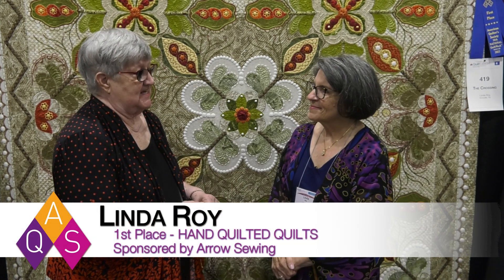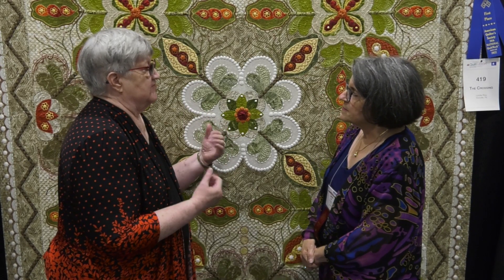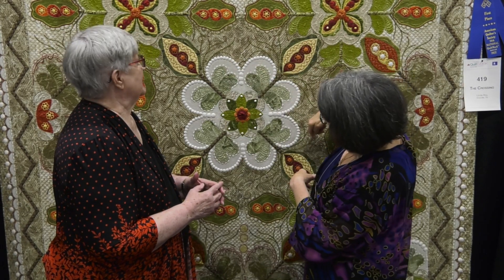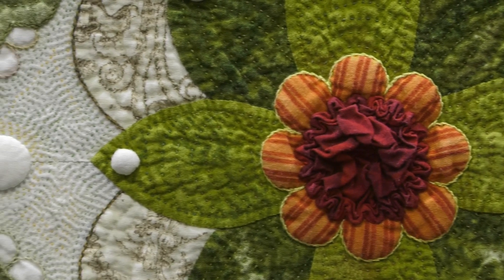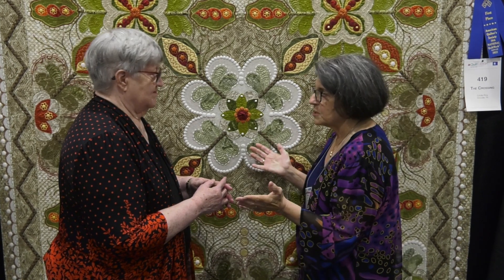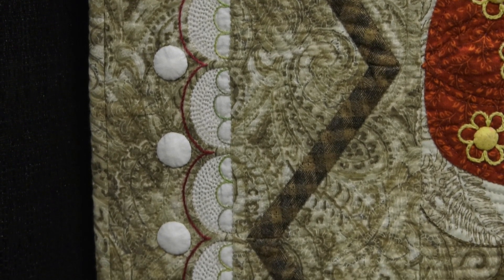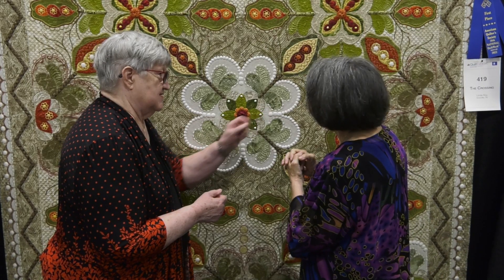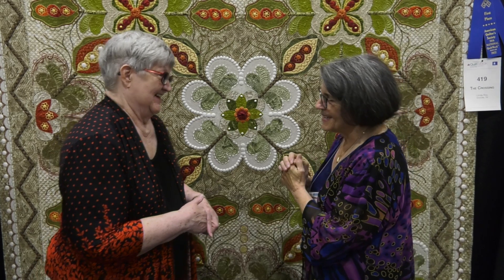Linda Roy Wins 1st Place at AQS QuiltWeek - Paducah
Linda Roy talks with Bonnie Browning about her quilt, The Crossing, that won 1st Place in the Hand Quilted Quilts category sponsored by Arrow Sewing at the AQS QuiltWeek in Paducah.

Linda was inspired by pomegranates from antique quilts for the design of her quilt. See how Linda embroiders the outline of the appliquéd pieces by stitching over her quilted line.

Be sure to catch the next AQS QuiltWeek Show!